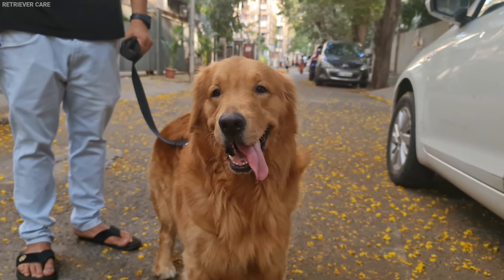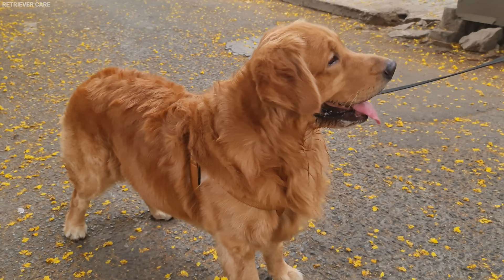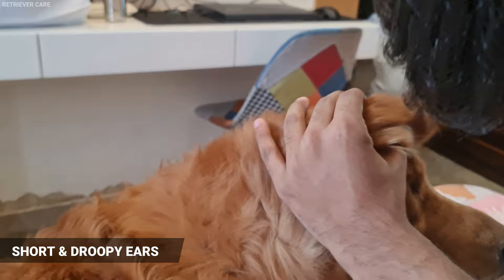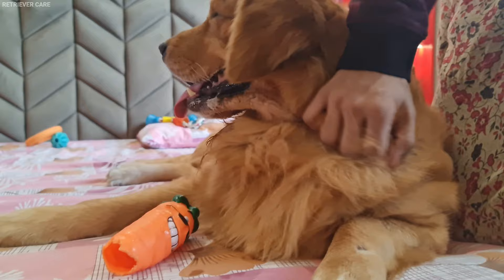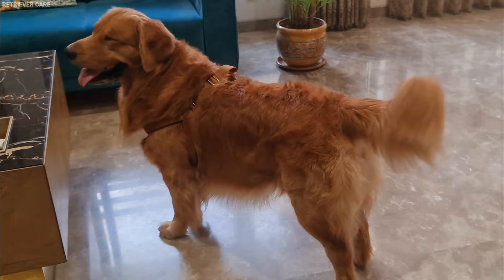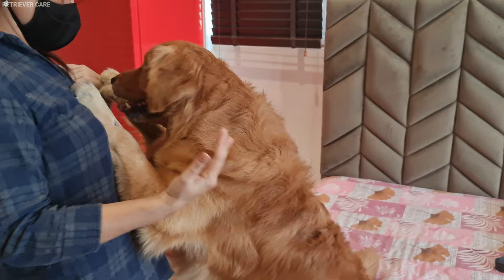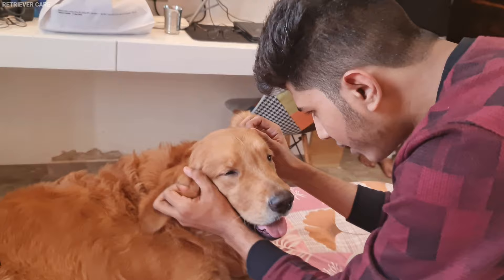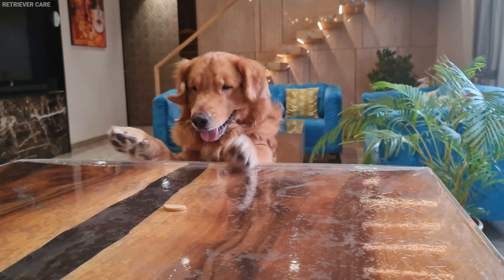How to Identify a Pure Golden Retriever Puppy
While all the dogs are equally adorable, the purity of the Golden Retriever does matter. Before getting a Golden Retriever it is essential to know how to identify a purebred Goldie. So in this video, we will go through some ways you can identify a Pure Bred Golden Retriever.

DNA Test Kits on Amazon